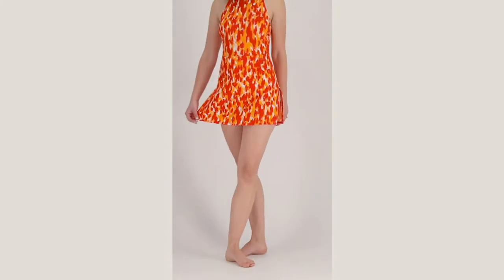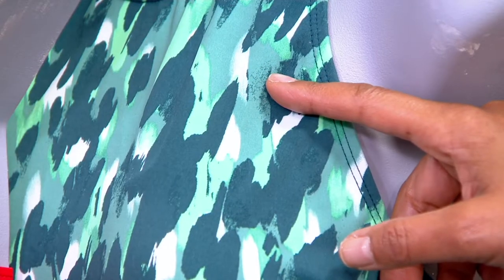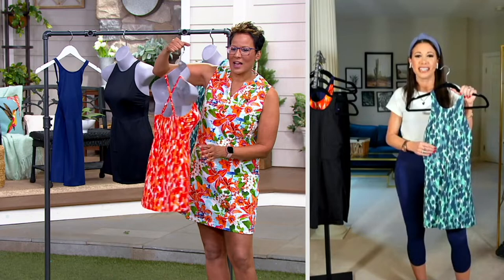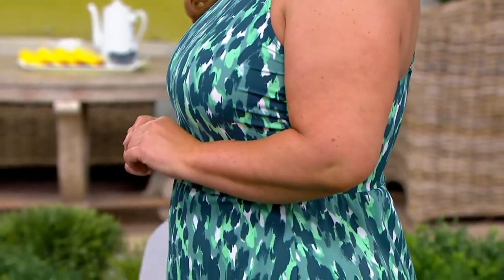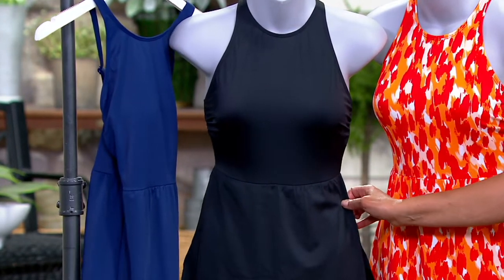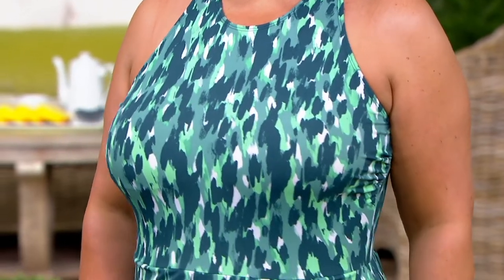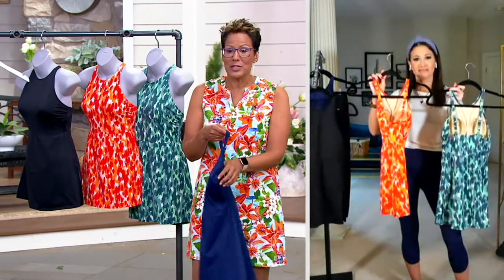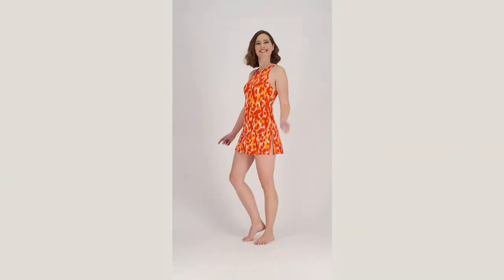zuda Dress Hem One-Piece Swimsuit on QVC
zuda Dress Hem One-Piece Swimsuit

The plan: to stay active in and out of the water all season long. The look: a chlorine-resistant, color-fast one-piece equally as well-suited for laps as it is lounging. Thanks to movement-friendly slide slits, the sleek skirted style keeps you cruising from the shallow end to the swim deck, and the surf to the shore, without a hitch. (Now, who's up for some paddleball?!). From zuda&reg; Fashions.